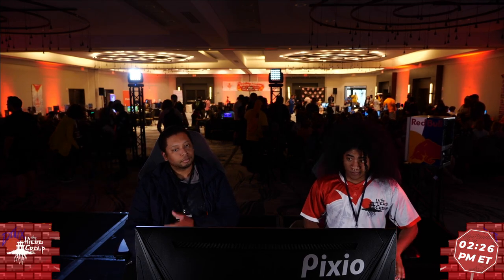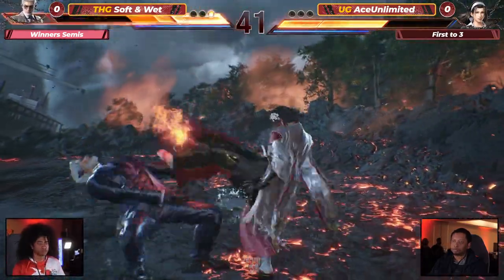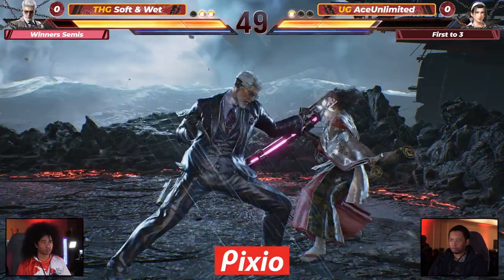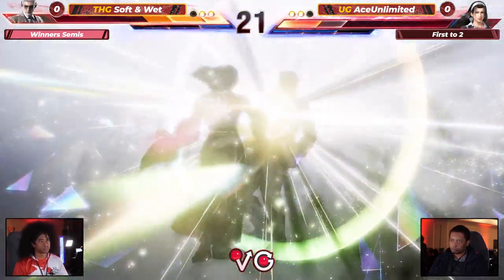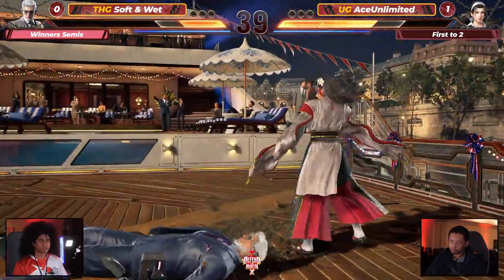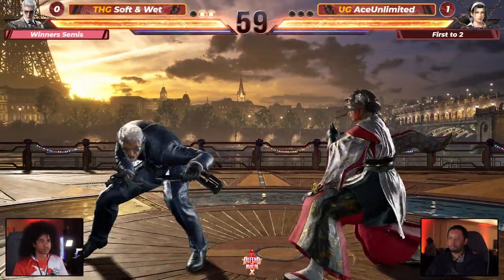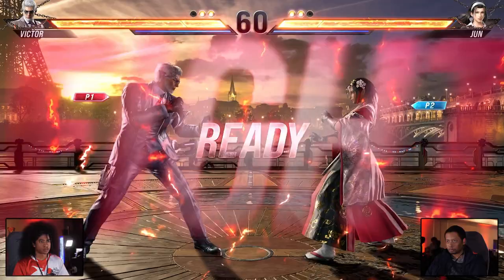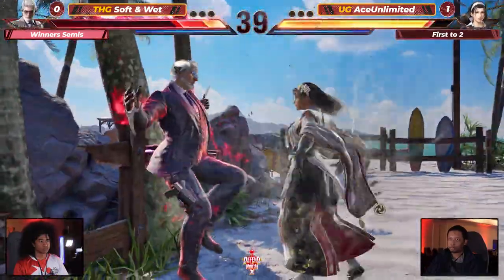DTNX Winners Semis - Soft & Wet vs AceUnlimited - Tekken 8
THG | Soft & Wet vs UG | AceUnlimited

Game: Tekken 8

 - DTNX
 - Aug 4th, 2024
 - 101 James Doolittle Blvd, Uniondale, NY 11553, USA

Commentators:
 - ViewtifulCrow (@ViewtfulCrow)
 - PaulyHype & LoganHype (@PaulyHype)

Venue Fee: $8
Singles:   $7
Venue Address -
21 Ludlow